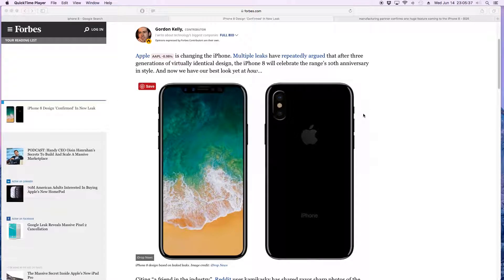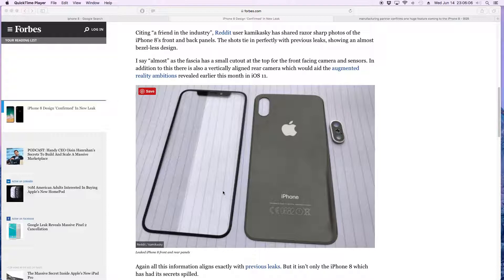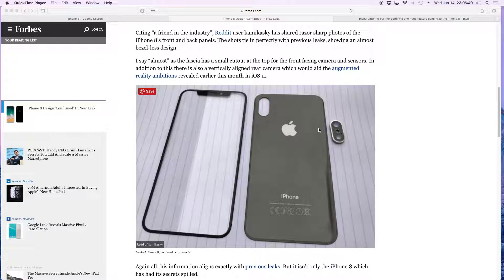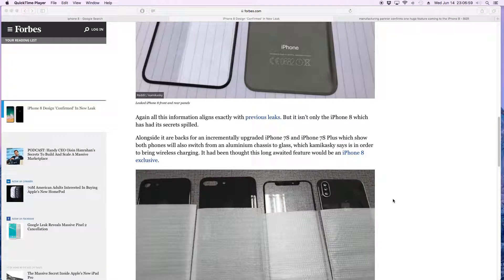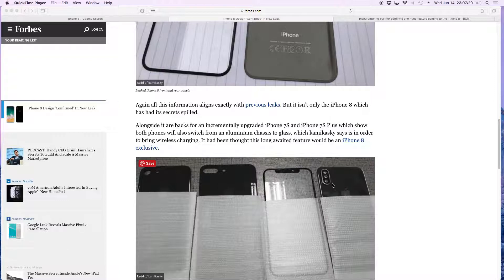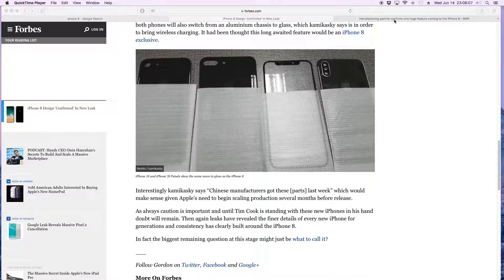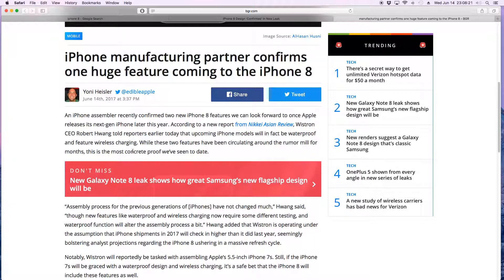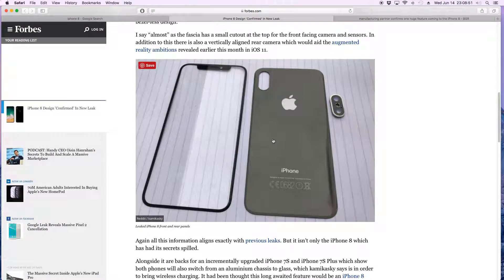Wireless Charging Feature | Waterproofing | iPhone 8 Leaks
Wireless Charging | Waterproofing | iPhone 8 Leaks

PSN: ScootDozier
Xbox: NerdGadget